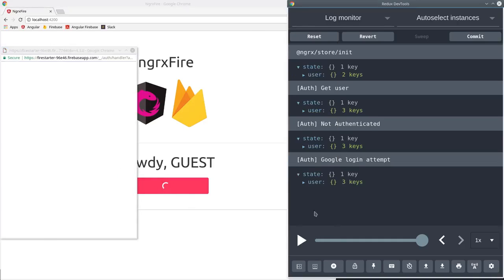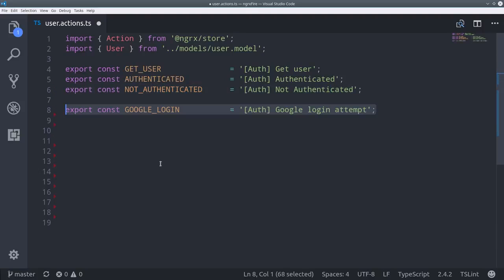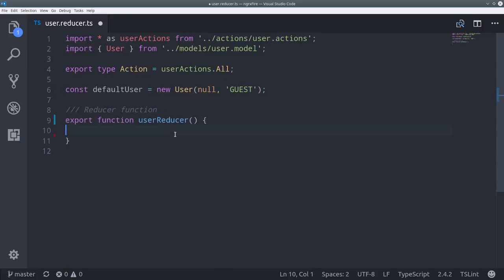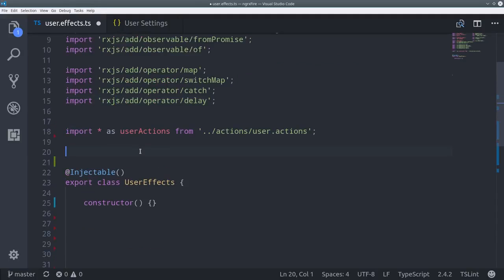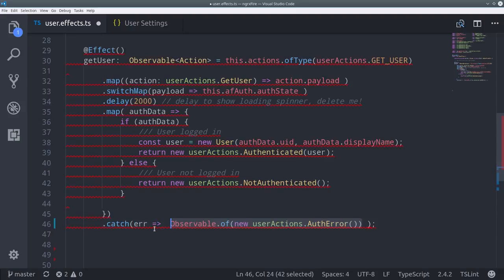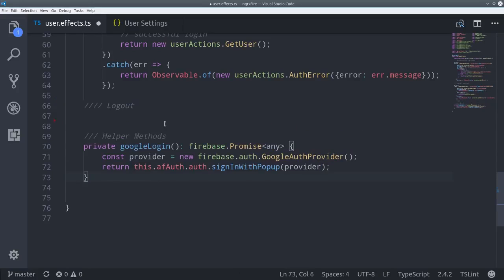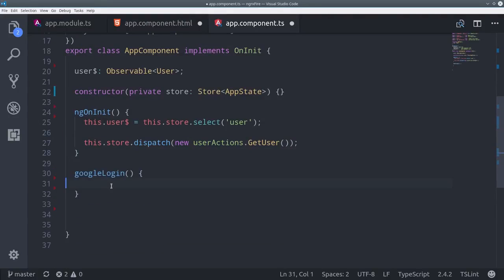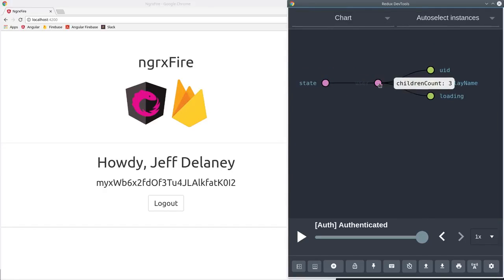Angular Ngrx with Firebase Google OAuth User Authentication